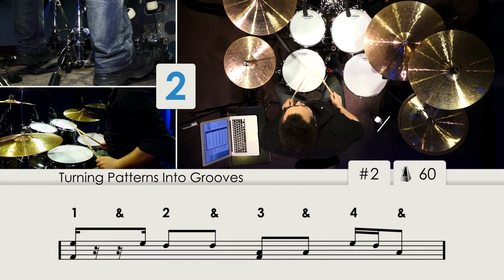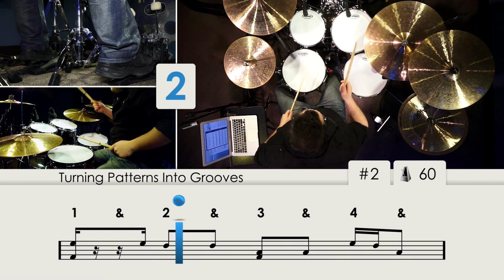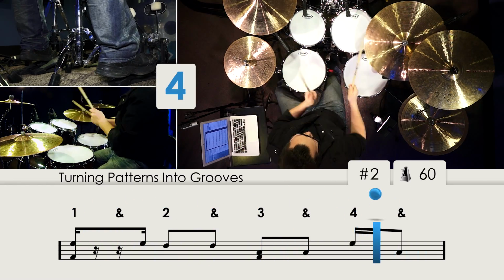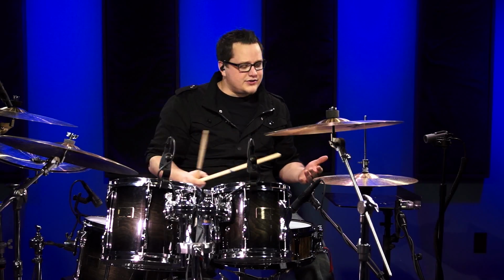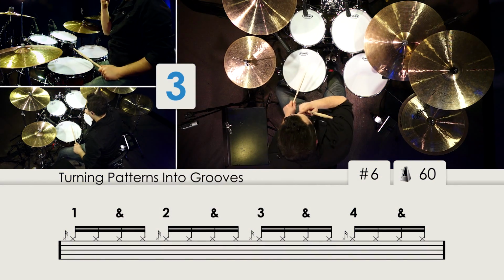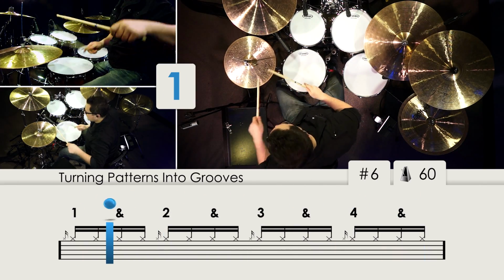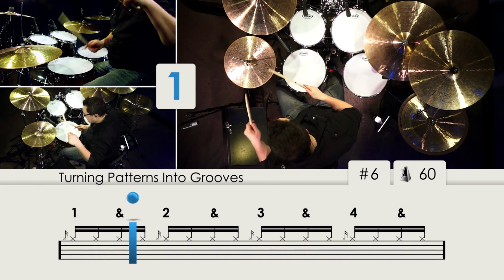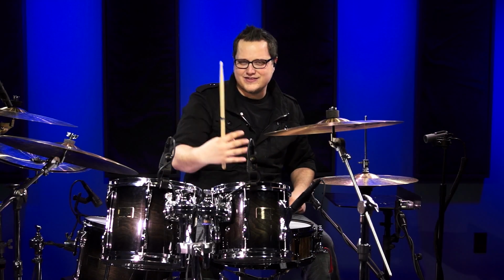Turning Patterns Into Grooves - Free Drum Lessons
In this lesson, Dave Atkinson will show you an awesome way to turn those boring patterns into musical grooves. This is such a simple idea, but so effective. Try it with a pattern and let me know how it goes in the comments below!

- Jared Falk